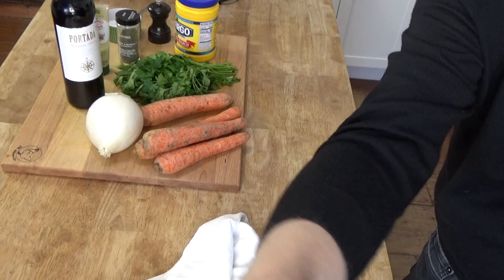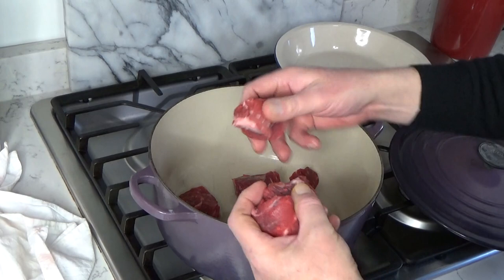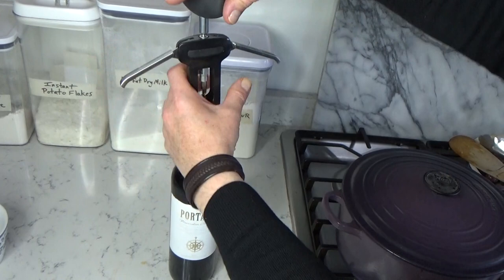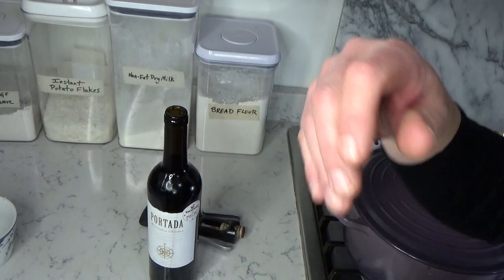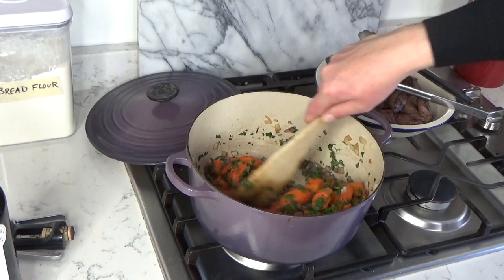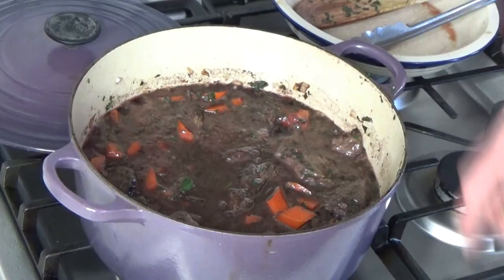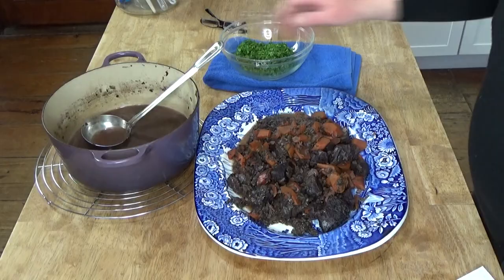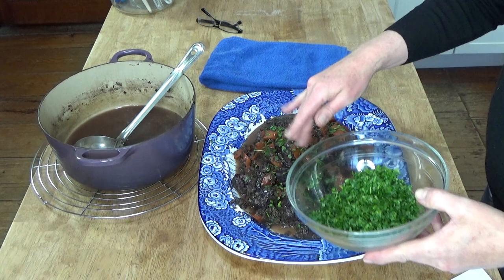Red Wine Beef Stew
A French stew for a cold winter evening. I used boneless chuck stewing beef, and it cooked up meltingly tender.